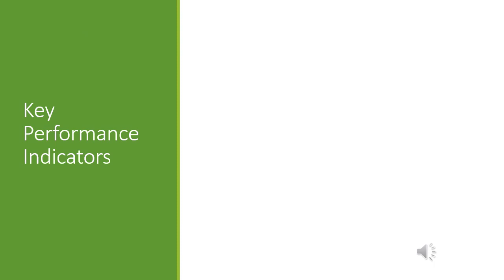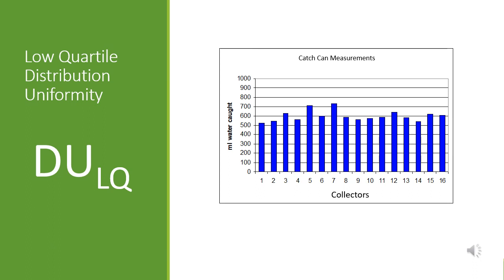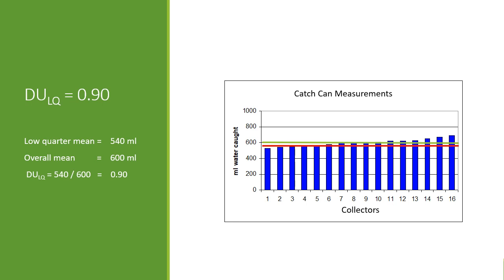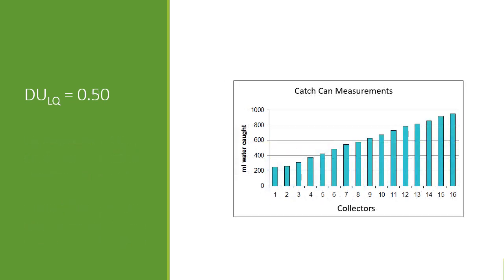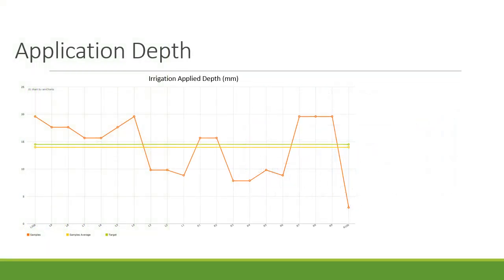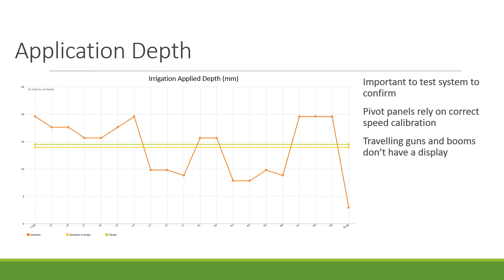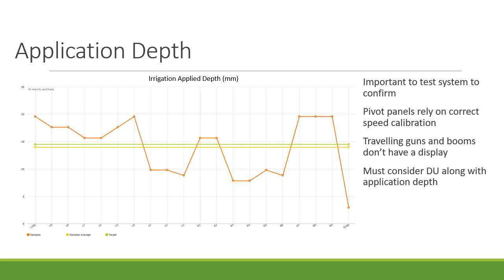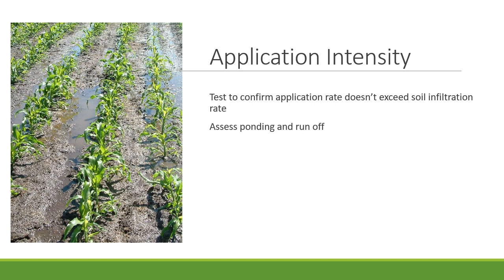Efficient Irrigation 3 Distribution Uniformity